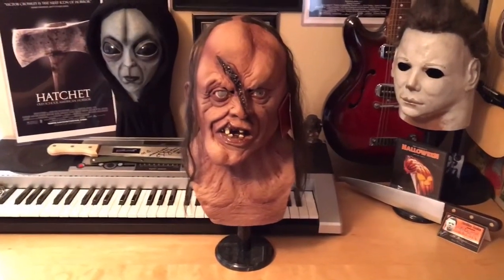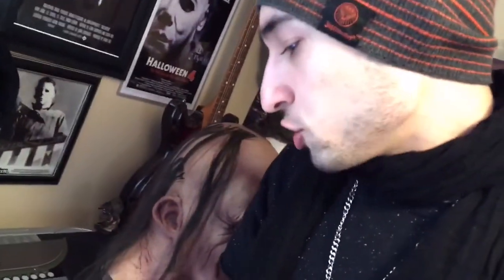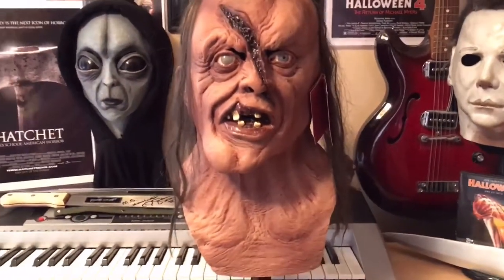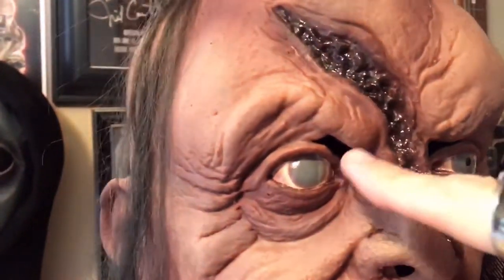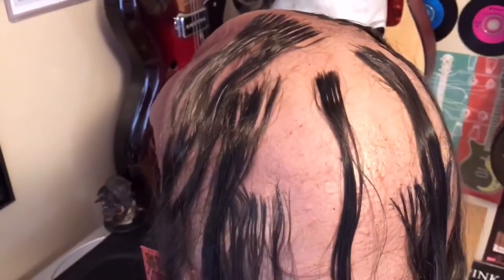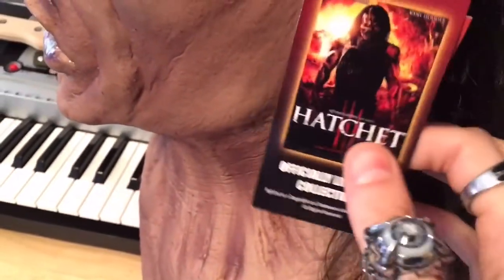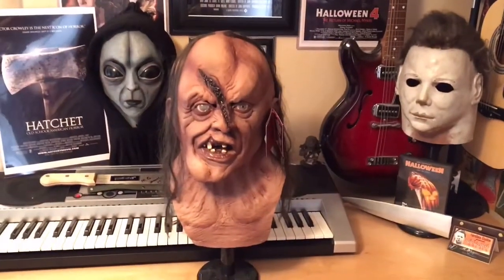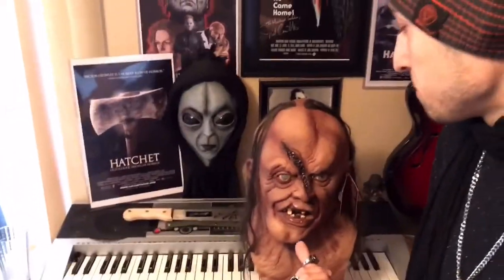Hatchet - Victor Crowley Mask Review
Hey guys here's my trick or treat studios hatchet Victor Crowley mask!